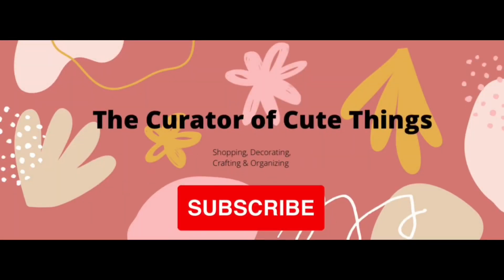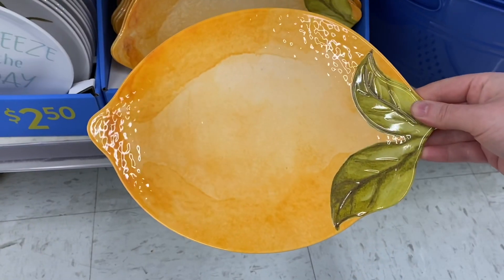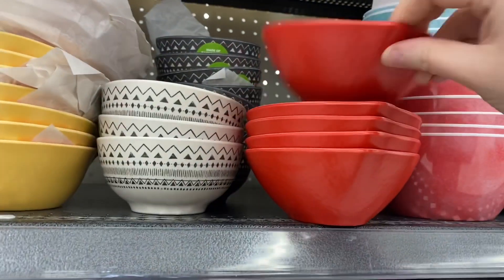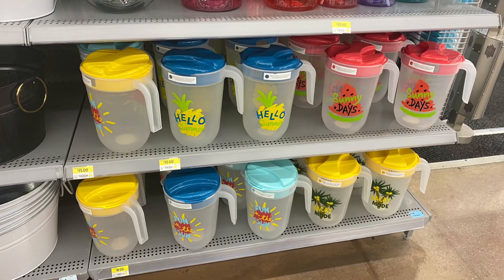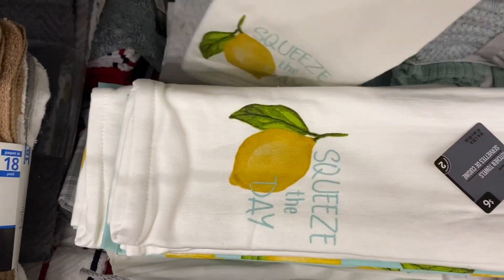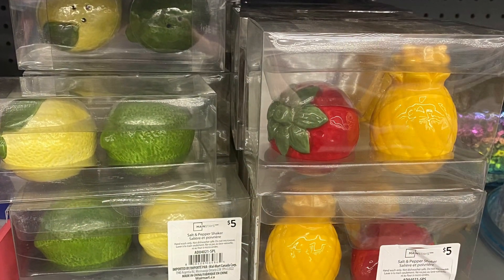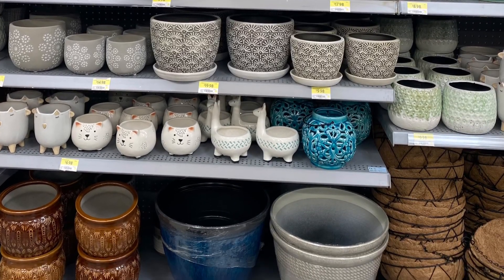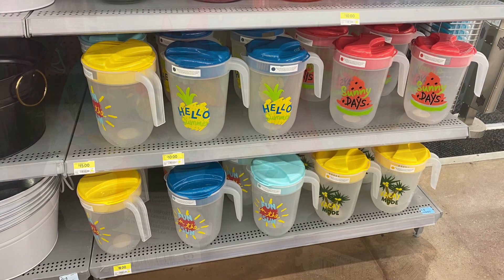Walmart Summer 2.0 Come Shopping With Me Plus 2 Cents Clearance 😲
Wow thank you 400 subscribers I would like to thank you all, I have so much fun making these videos. Today I am going to show the 2nd Summer collection at Walmart or possibly the Summer collection and the products I showed you in my last video were part of the Spring collection. I will link the video below if you want to see the product from my first video a lot of it is still available.